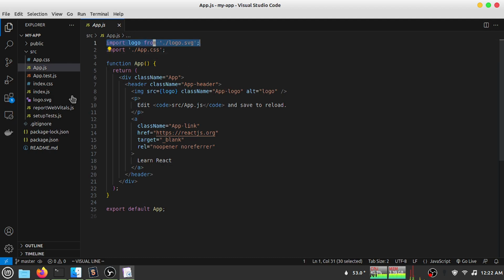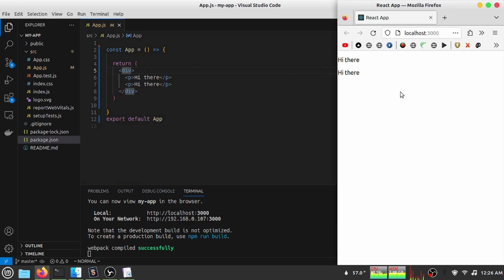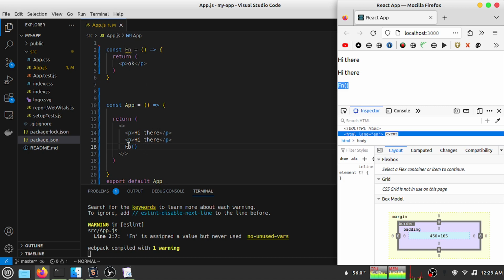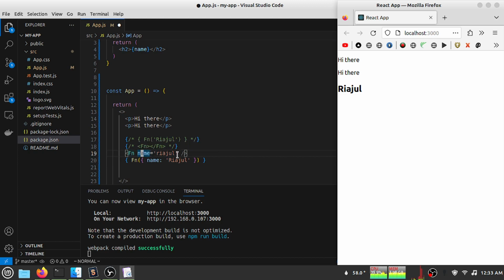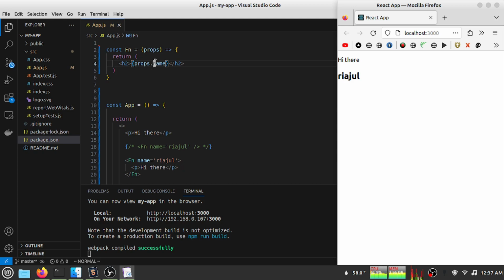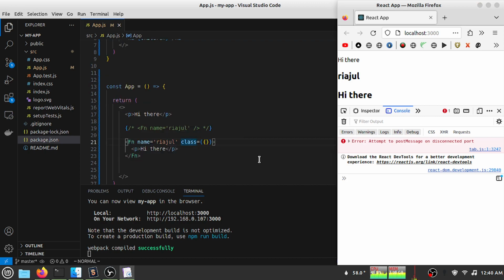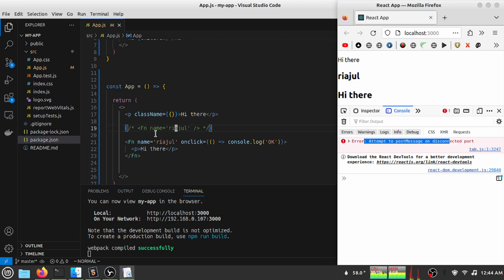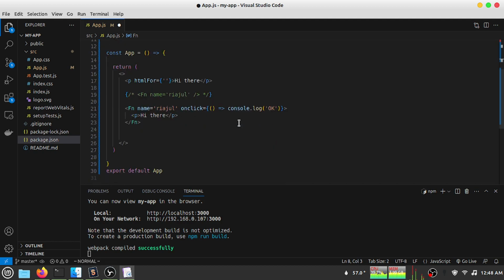lesson 08: Understanding JSX in React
. What are the rules for JSX
. How to use JSX
. Explain JSX in details
. How pass argument in JSX component
. How pass nexted component inside JSX component
. What are those reasons that JSX throw errors

 - Every javascript function or class use JSX is called React Component.

What is Element ?
 - When Javascript function invoke as html syntax is called React Element.

What is Attribute ?
 - When any argument pass in JSX component as HTML attribute, is called React Component's Attribute.

Video Link:    • RinkevichMusic - ...